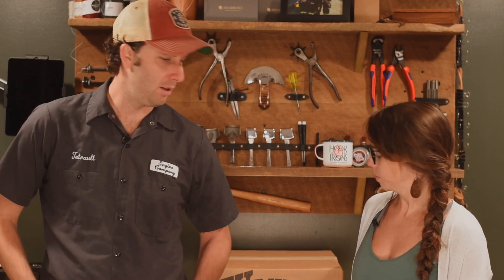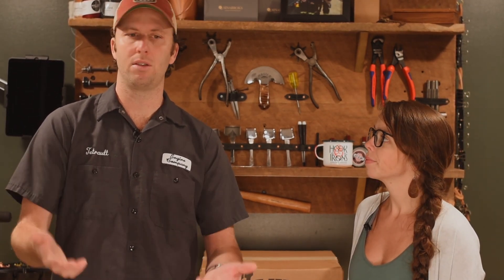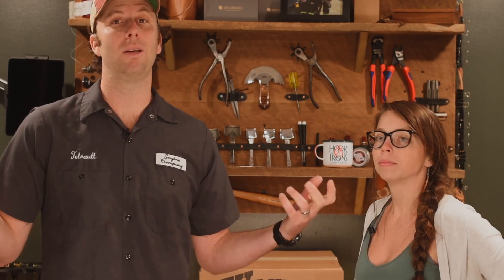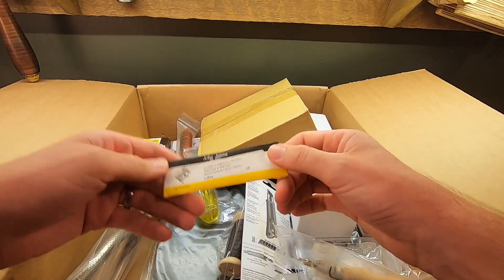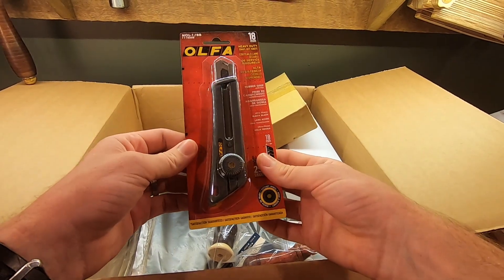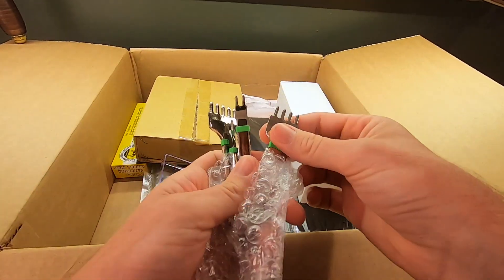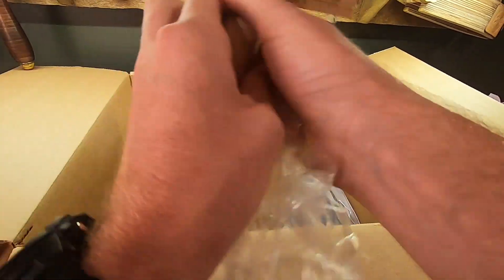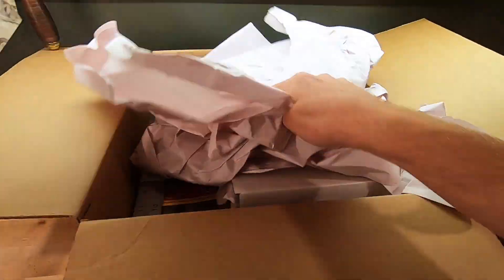Intro To Leathercraft Giveaway (Strap Goods/Firefighter Leather)-Basic Tools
This video is the first video of a multi-part series that will show you how we craft our custom leather goods. We intend to cover basic skills, to more complex skills, as well as hand tool, and equipment/ machinery use.

The first video within the series is covering Basic Tools that you will find on most leathercrafters work bench. We quickly discuss what each tool is, and what they do!

This video includes an incredible giveaway with essentially every tool one might need to get started into this incredible craft.

3. Thumbs Up this Video

*Last Chance to Enter*- Friday 07/17/2020 @ 5:30 PM EST

Depending on the amount of entries, will dictate how quickly we can announce a winner. This is our first YouTube Giveaway, so we have no clue what to expect. One Lucky Person will win all of the incredible items seen in the video, good luck to all!

Special Thank You To- Weaver Leathercraft for providing the incredible prizes!

Visit us on Instagram, Facebook or Pinterest!